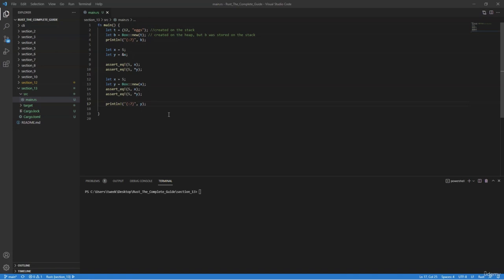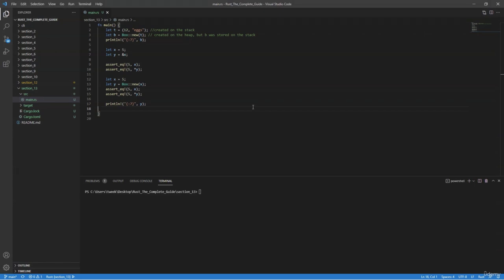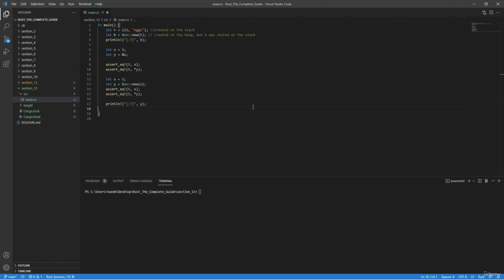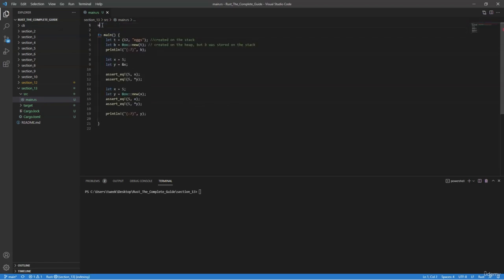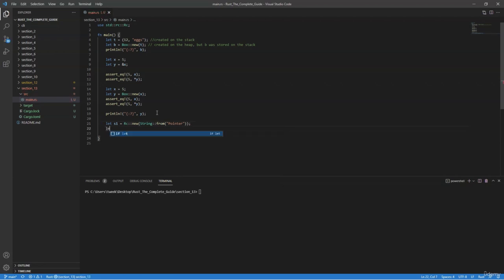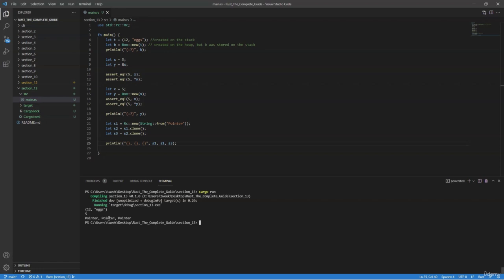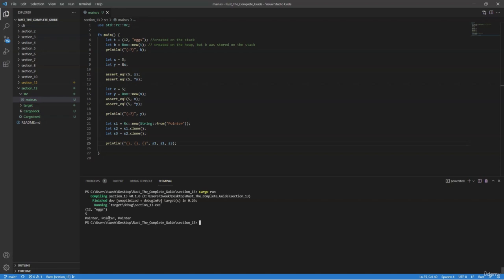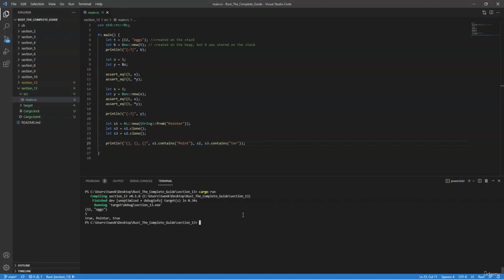Mastering Rust Programming RC Smart Pointer: Reference Counting for Multiple Ownership Explained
Mastering Rust RC Smart Pointer: Reference Counting for Multiple Ownership Explained

Welcome to this comprehensive guide on the RC (Reference Counting) smart pointer in Rust! In this video, we’ll delve deep into the concept of multiple ownership, a crucial aspect of Rust programming that ensures efficient memory management without sacrificing safety. The RC smart pointer allows you to share ownership of a value between multiple parts of your program while maintaining Rust’s strict ownership rules.

What is RC (Reference Counting) in Rust?
RC stands for Reference Counting, a smart pointer designed for heap allocation in Rust. Unlike standard references (&), RC tracks the number of references to a value, ensuring it remains valid as long as at least one reference exists. When the reference count reaches zero, the value is automatically cleaned up, freeing memory efficiently.

Key Features of RC:
Enables multiple ownership of a single value.
Tracks reference counts to manage memory automatically.
Allocates the actual data on the heap, with stack-based pointers managing it.
Provides read-only shared access to the value.
Important:
For multithreaded applications, use ARC (Atomic Reference Counting), which is thread-safe. However, ARC comes with additional overhead compared to RC. Stick to RC for single-threaded use cases.

Example of Using RC in Rust
Let’s break down a practical example:

Creating an RC Pointer:
rust
Copy
Edit
use std::rc::Rc;

fn main() {
    let s1 = Rc::new(String::from("Pointer"));
    let s2 = Rc::clone(&s1);
    let s3 = Rc::clone(&s1);

    println!("s1: {}", s1);
    println!("s2: {}", s2);
    println!("s3: {}", s3);
In this example:

Rc::new() allocates a String on the heap.
Rc::clone() creates additional references to the same heap-allocated data without copying it.
The reference count increases to 3, as all pointers (s1, s2, s3) share ownership of the value.
Checking Reference Count:
You can view the current reference count using Rc::strong_count:

rust
Copy
Edit
println!("Reference count: {}", Rc::strong_count(&s1));
Output:

yaml
Copy
Edit
Reference count: 3
Using Methods with RC:
RC still allows you to use methods on the underlying data. For example:

rust
Copy
Edit
if s1.contains("Point") {
    println!("String contains 'Point'");
What Happens When All References Are Dropped?
When all references to the RC pointer are dropped, Rust automatically deallocates the memory. This eliminates the risk of memory leaks and ensures efficient memory usage.

Advantages of RC:
Simplifies the implementation of data structures like graphs and trees, which require multiple ownership.
Provides seamless memory management with minimal boilerplate.
Ideal for scenarios where shared, read-only data is needed in a single-threaded environment.
When to Use ARC Instead of RC:
ARC (Atomic Reference Counting) should be used for multithreaded applications where multiple threads share ownership of the value.
While ARC offers thread safety, it is slower than RC due to the overhead of atomic operations.
Real-World Applications:
Graph Data Structures: Nodes connected by multiple edges can use RC to represent shared ownership of adjacent nodes.
Shared Configuration: Multiple parts of a program can share and access the same configuration settings using RC.
UI Frameworks: Components that need to share ownership of visual elements can benefit from RC.
Summary:
In this video, we’ve explored:

What RC (Reference Counting) is and how it works.
Practical examples of creating and using RC pointers.
The difference between RC and ARC.
How reference counting enables efficient memory management.
By understanding and leveraging RC, you can write safer and more efficient Rust programs that handle multiple ownership with ease.

What’s Next?

Timestamps:
0:00 - Introduction to Multiple Ownership in Rust
1:30 - What is RC (Reference Counting)?
3:45 - RC vs. ARC: Key Differences
5:00 - Example: Using RC to Share Ownership
8:15 - Checking Reference Counts in Rust
10:00 - Summary: Best Practices for Using RC